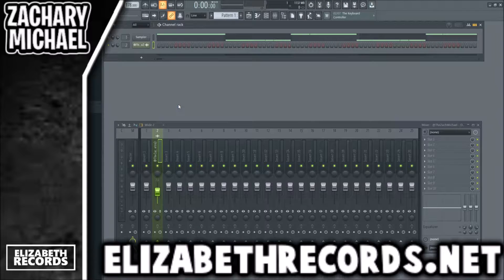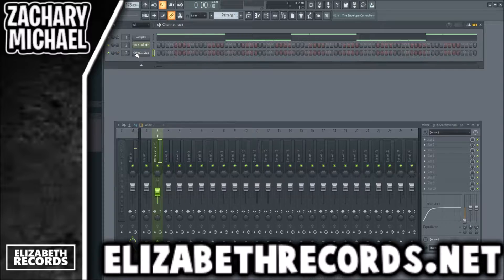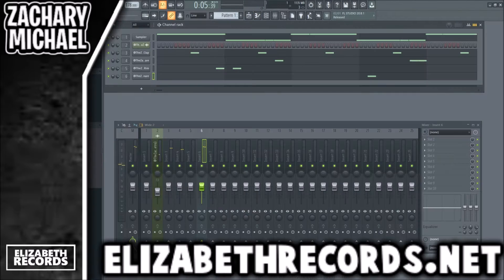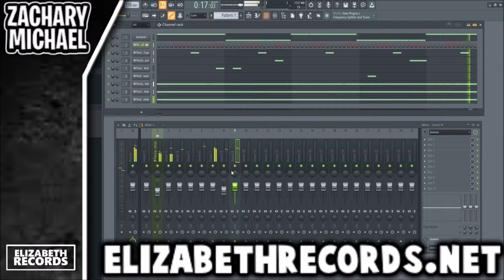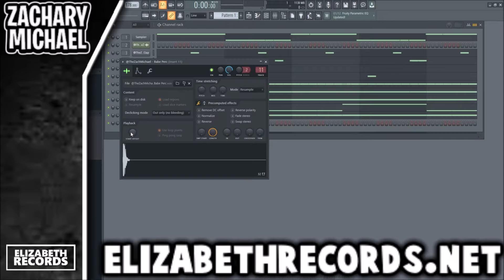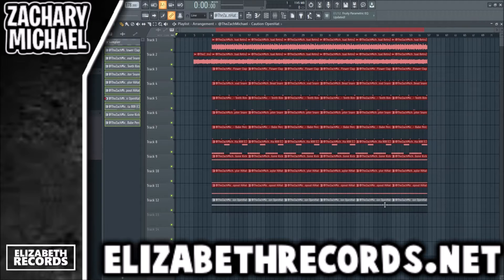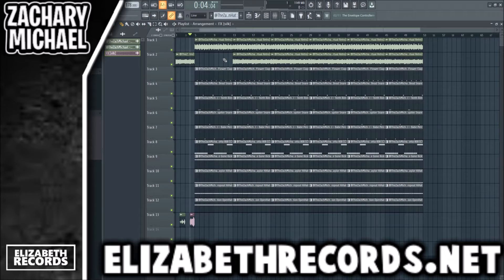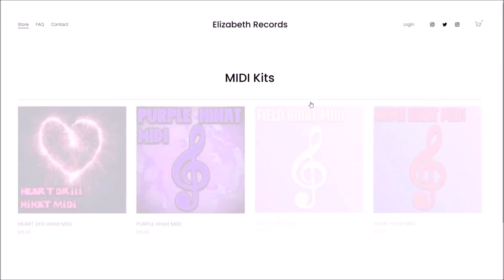MAKING a BEAT using MY GIRLFRIEND DRUM KIT (FL Studio)